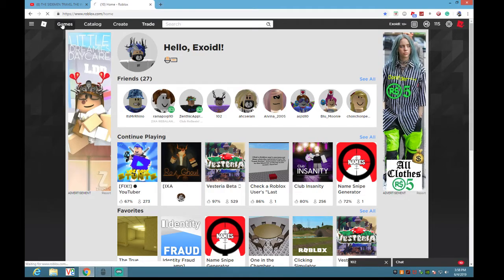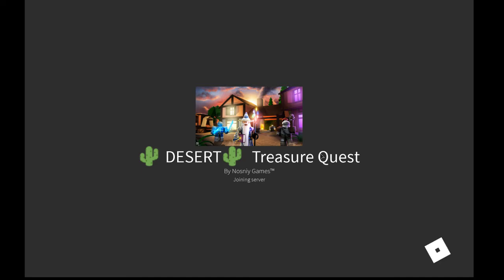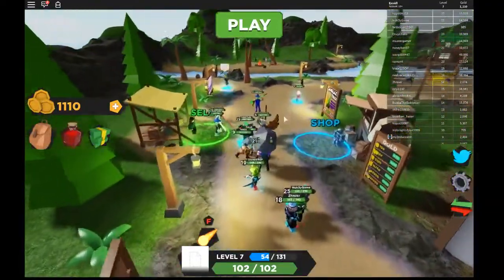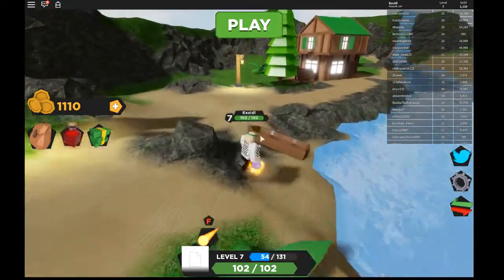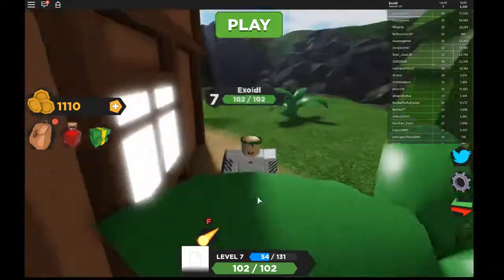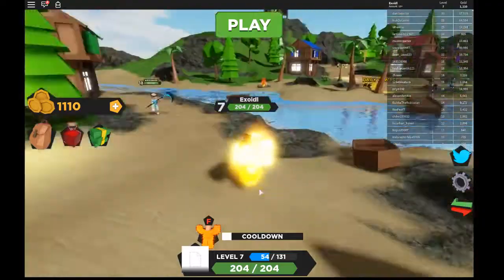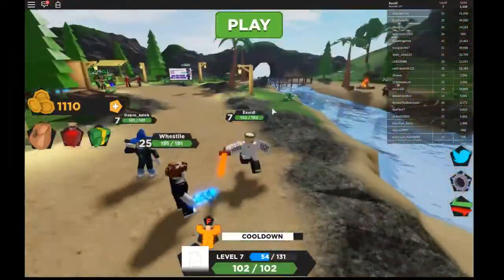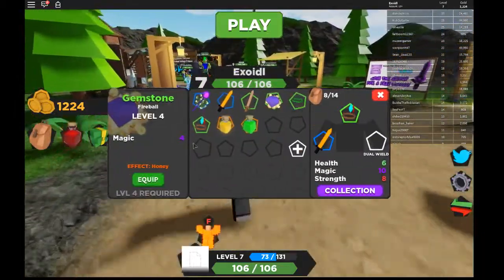HOW TO FIND THE *NEW* SECRET LAVA BLADE! Roblox Treasure Quest